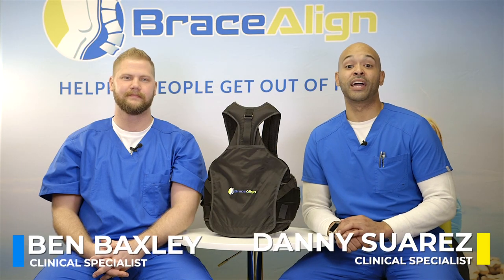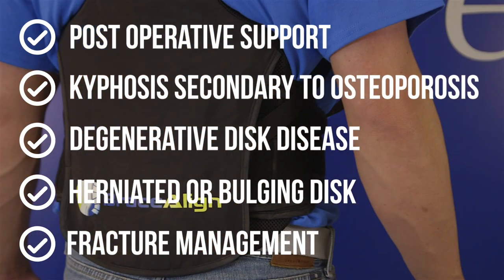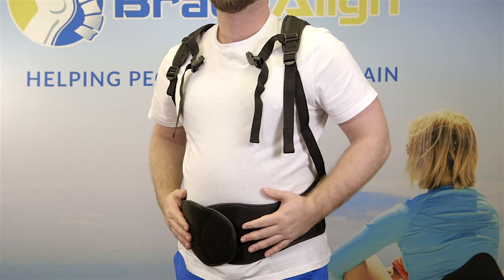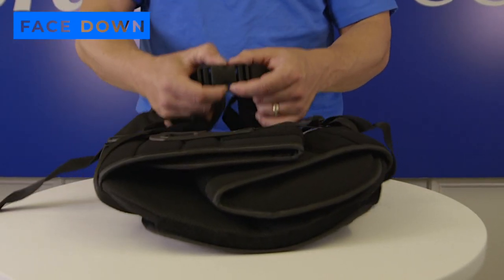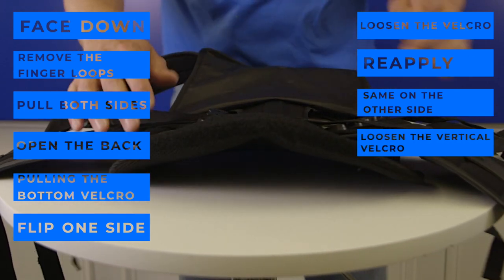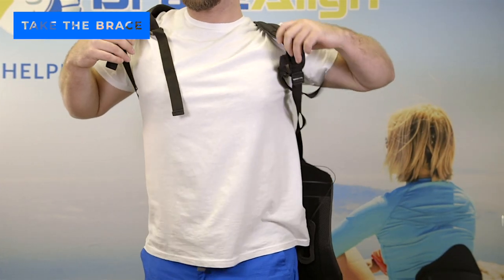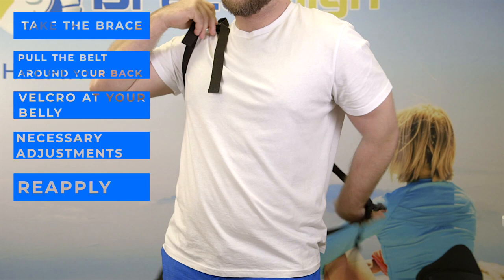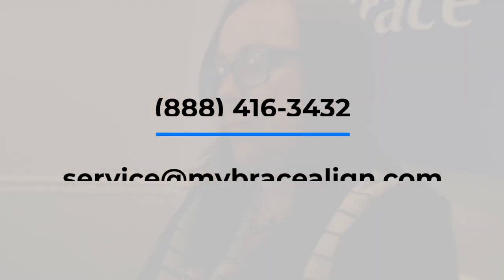How to Wear Brace Align TLSO Thoracic Medical Back Brace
Brace Align TLSO Thoracic Medical Back Brace PDAC - Pain Relief for Fractures, Post Op, Herniated or Bulging Disc, DDD and Spinal Trauma -Men and Women
-One Size Fits Most, Waist size 23 to 50 inches; Brace Align Extension Belt BKB123 available for purchase separately. Extends belt up to 66 inches
-Easy size adjustments for custom fit, plus pull tabs and pulley system for effortless control
-Pain management and recovery for Back Pain Upper Thoracic, Post Op Support, Kyphosis secondary to Osteoporosis, Degenerative disk disease, Herniated or bulging disk, Fractures, Spine Issues
-PDAC Approved L0456 L0457; Breathable fabric and ventilated support panels combine to keep Brace Align TLSO back brace cool and comfortable to wear for extended periods of time.

The TLSO Medical grade Back and Lumbar Brace is commonly prescribed for patients as a pain relief solution for post operative support, kyphosis secondary to osteoporosis, degenerative disk disease, herniated or bulging disk, fracture management and other spine related issues.  The TLSO supports T8-SI vertebral bodies during the recovery process.

Brace Align’s TLSO  gives you effortless control and comfort with the easy-to-use pull tabs and pulley system. Even those with arthritis or lower upper body strength can easily adjust and customize the sizing. The TLSO is made with light-weight breathable material keeping you cool and comfortable for regular wearing. This is a doctor recommended drug free solution to alleviate your back pain.

Recommended for:
Kyphosis
Osteoporosis
Mild Scoliosis
Post Surgical Support
Herniated, Slipped, Ruptured, Bulging Disc
Degenerative Disk Disease
Fractures
Spine Stenosis
Posture Alignment and Correction
Posture Corrector

Brace Direct Customer Support
An American Owned Company